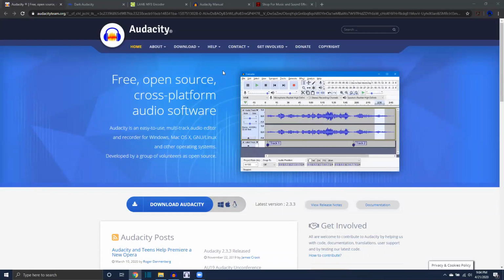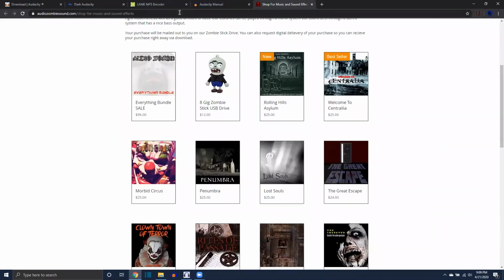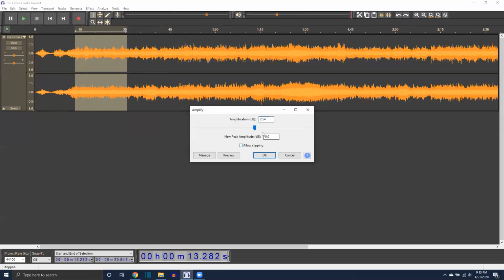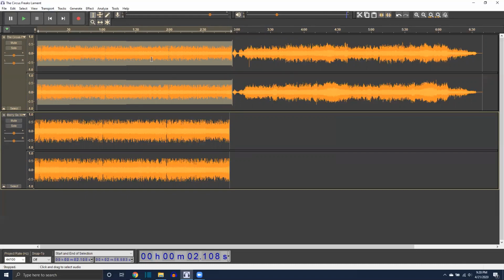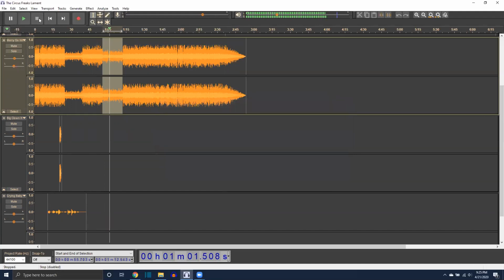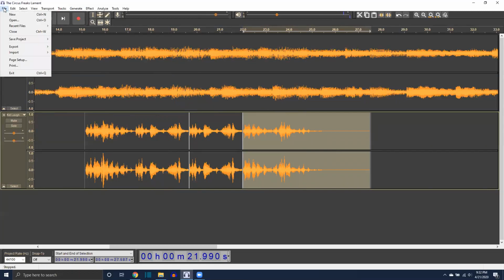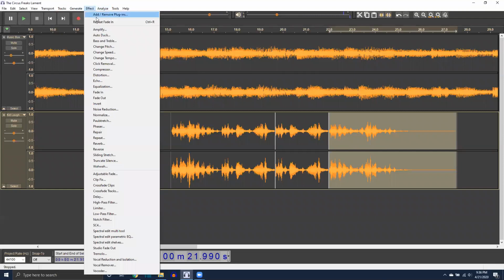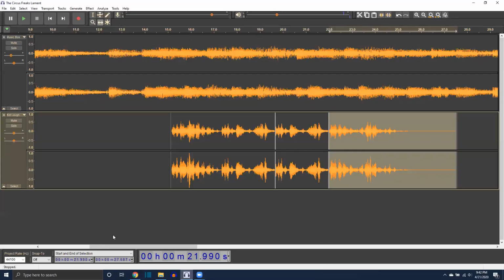Audacity 101 - Free Audio Editing Software for Your Attraction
Audacity is a powerful, free, open source audio editing software useful for recording, mixing, layering, and mastering audio. In this tutorial we cover where to download it, the basics of how to use it, and a few useful sources for audio you can use.